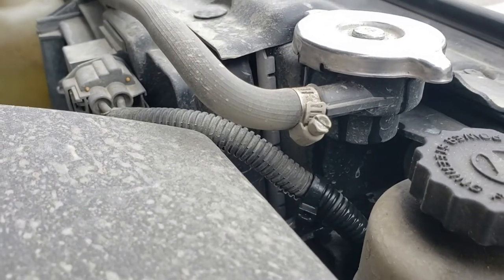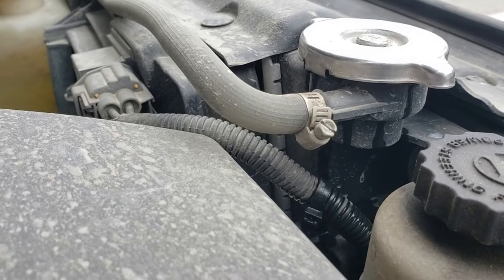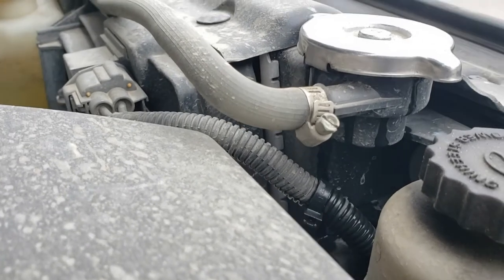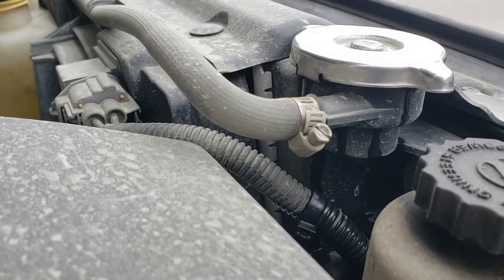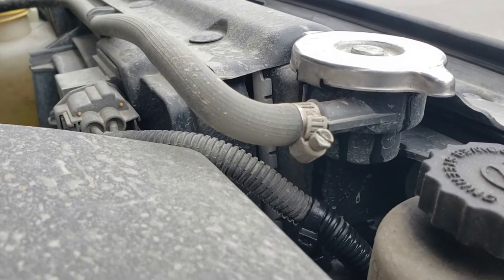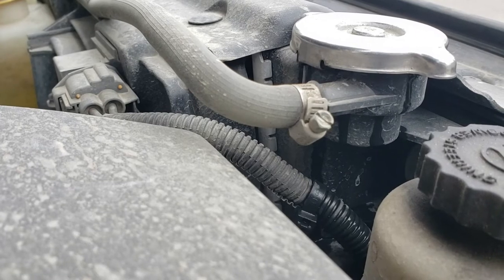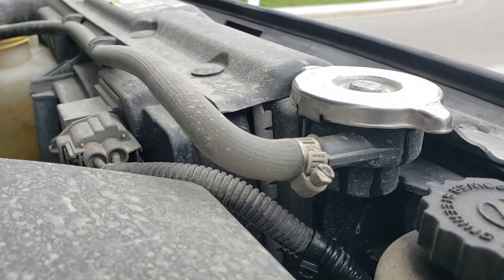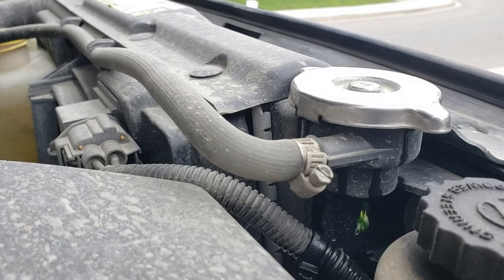Coolant Smell While Driving | Tech Tip Tuesday With Streetstomper #1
Gonna add something new here to my channel, I'm going to post a Tech/repair tip every Tuesday. This segment will be called Tech Tip Tuesday, I will try keep these videos under 2 minutes long but that may not always be possible for every tip.